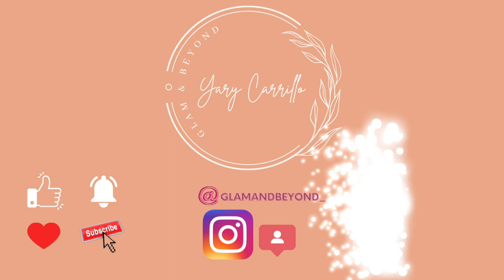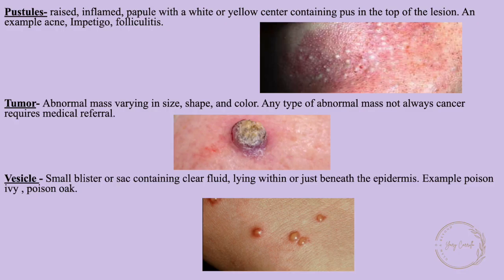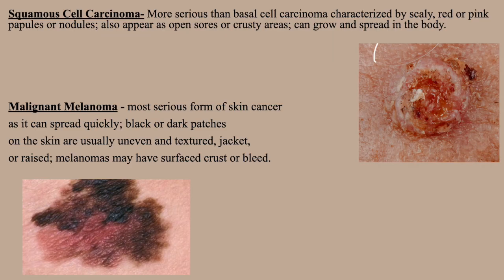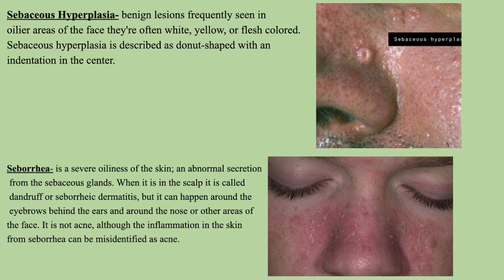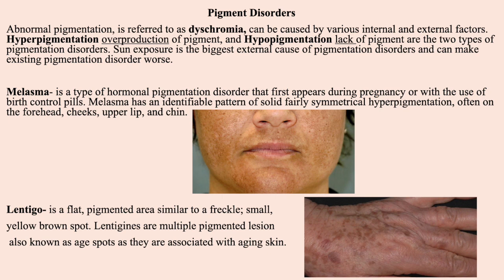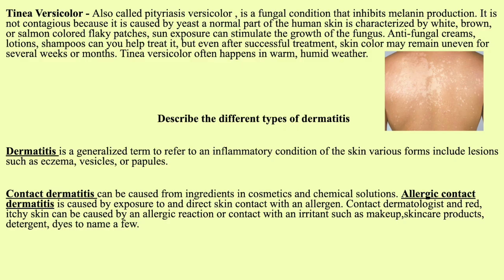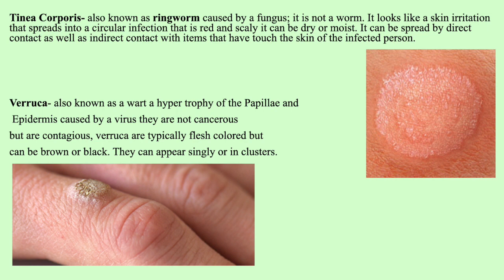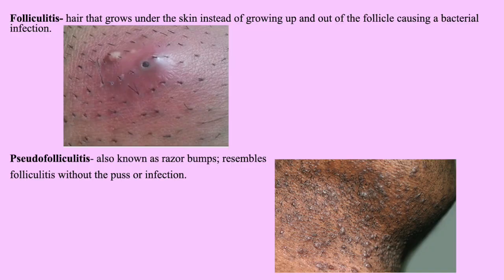Diseases & Disorders Review|Pictures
Check out this page from Glam and Beyond Amazon Favs